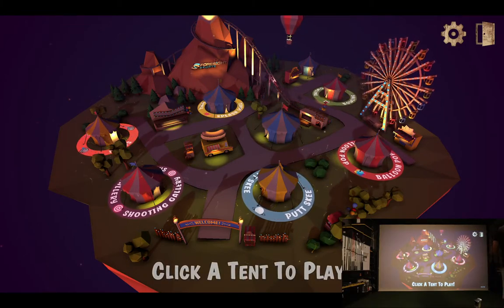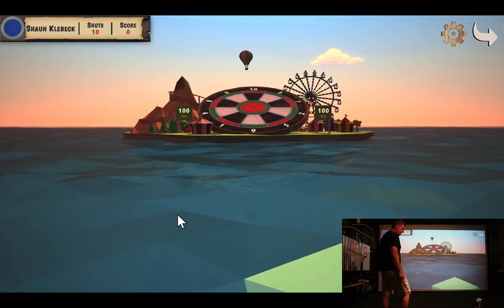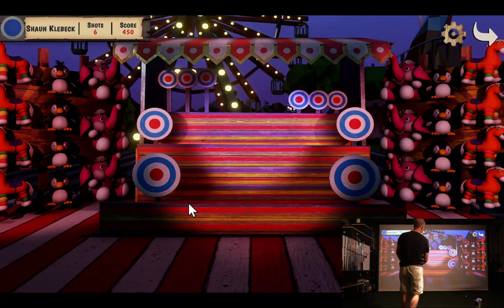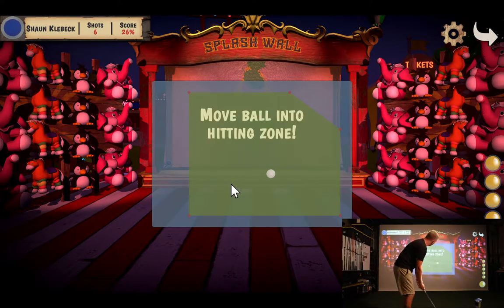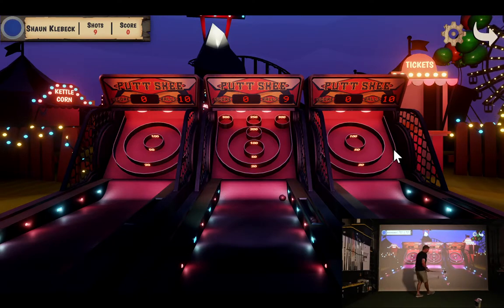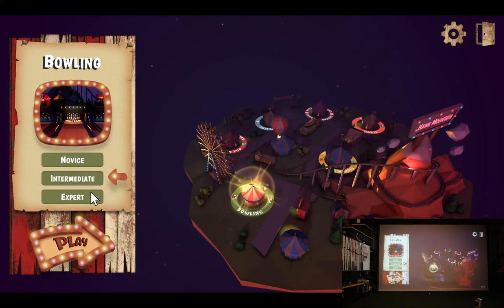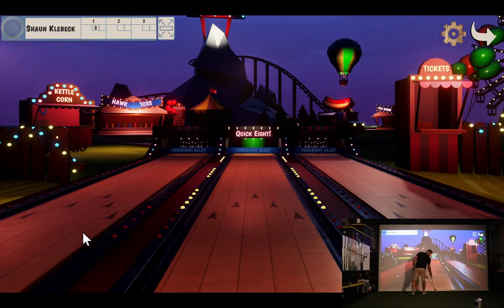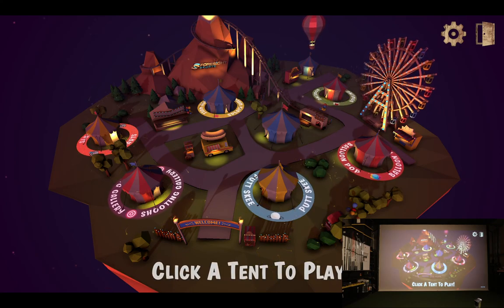Foresight Sports GCQuad Fairgrounds Review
FORESIGHT FAIRGROUNDS
Combining classic carnival-style fun with short game skill-building, our Fairgrounds game pack is designed to deliver hours of fun for the entire family. Even beginning golfers will love this ever-growing collection of games which includes favorites like putt skee, balloon pop, shooting gallery, splash wall, and darts.

Grab the popcorn and let the games begin!